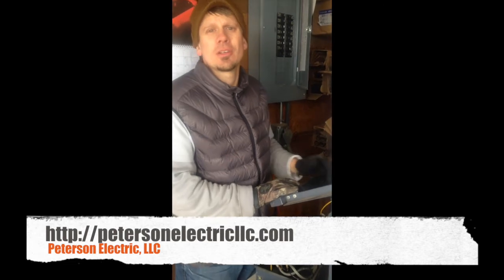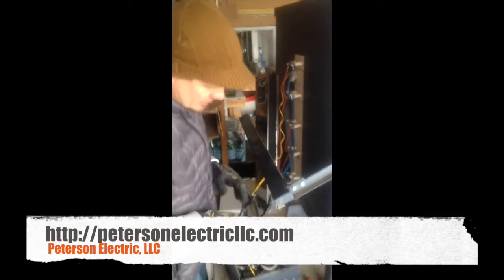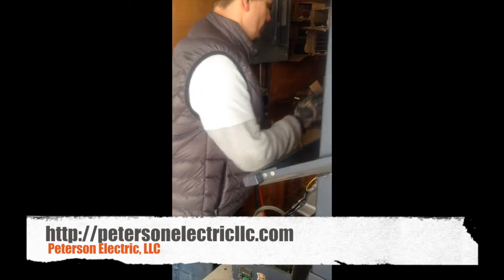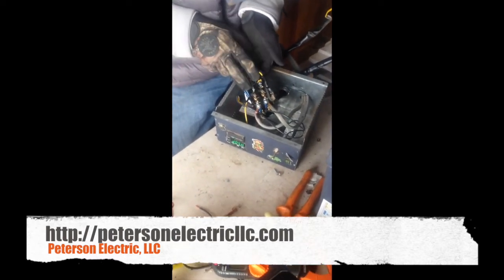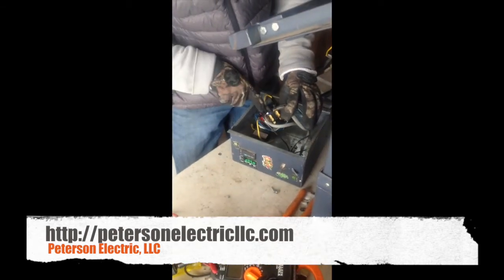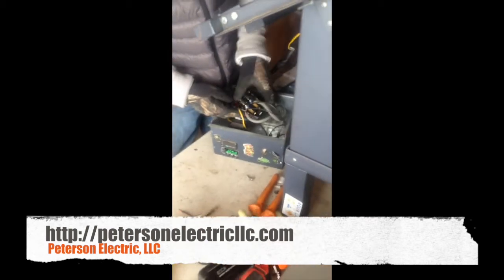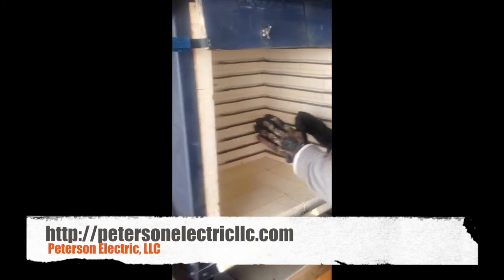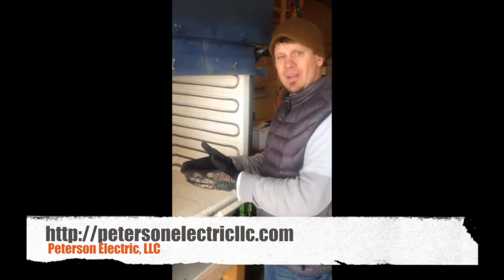Wiring For Kiln, 240V, 30amp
- Wiring a 6000 watt Kiln in Coal Creak Canyon.